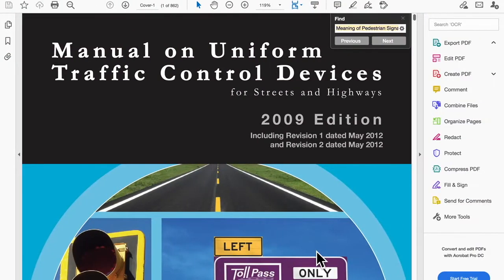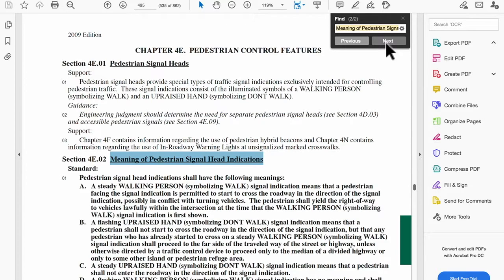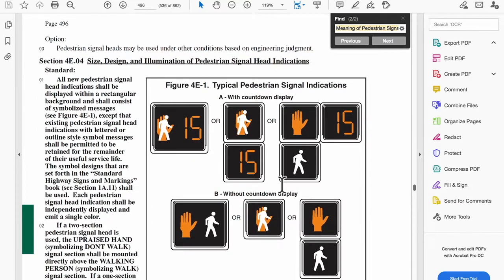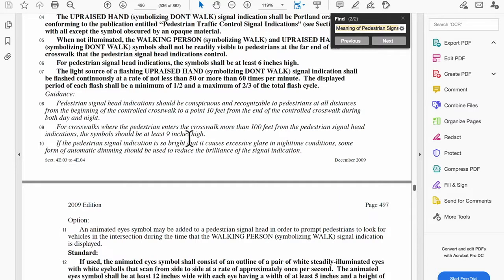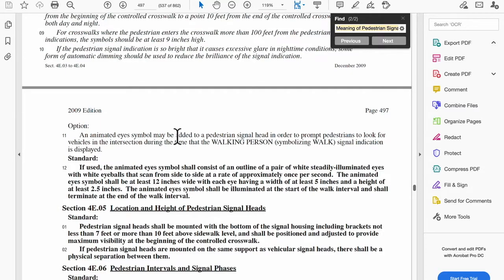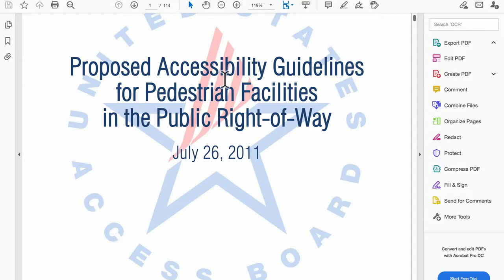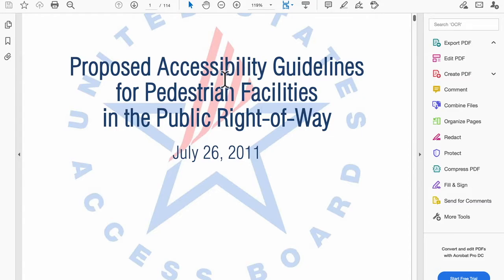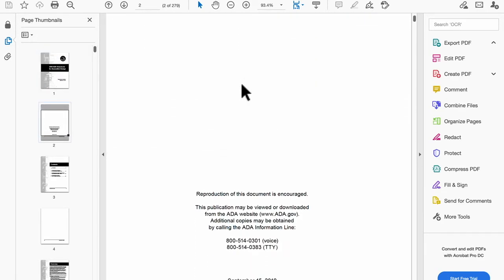Quick Intro to MUTCD PROWAG 2010 ADA Guide